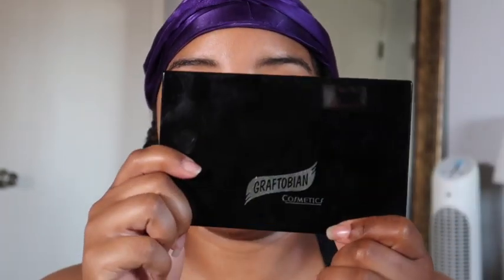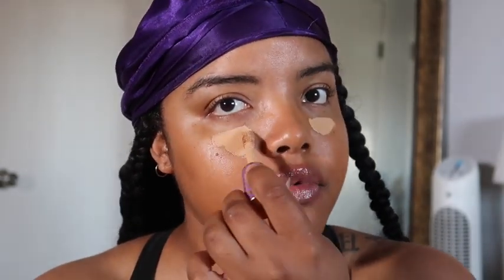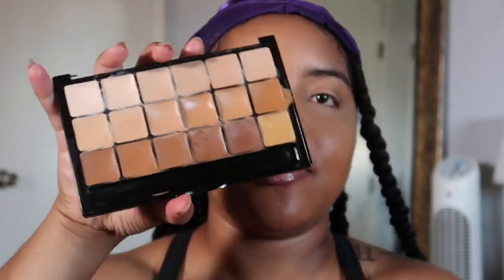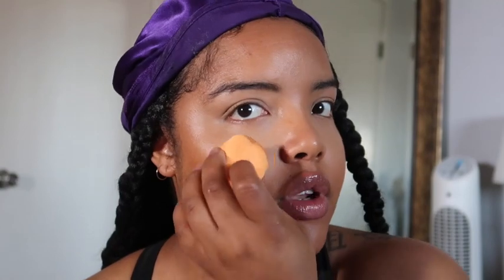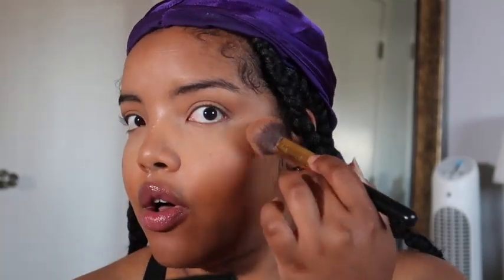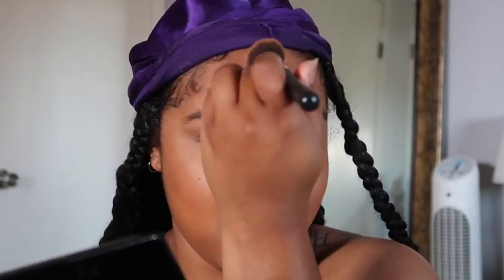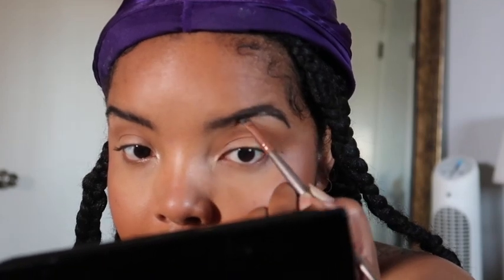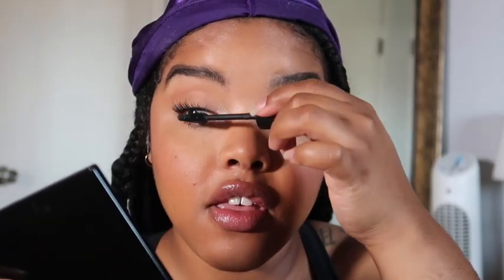How To Do A Sunkissed Summer Makeup Look For Beginners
Are you wanting to know how so many people are getting the sunkissed makeup look? I show you a step by step tutorial on how to get a summer sunkissed makeup look that you can do in 20 minutes and is perfect for beginners.

Products mentioned:
Graftobian Creme Foundation Super Palette Makeup Kit
Dermablend Loose Setting Powder
Anastasia Contour Kit and Highlighting Powder Palette
MAC Powder Blush
Mac EXTRA DIMENSION SKINFINISH
Tarte Double Duty Beauty Shape Tape Contour Concealer